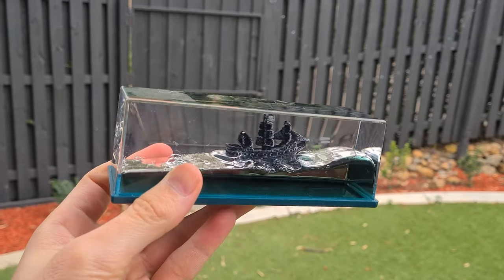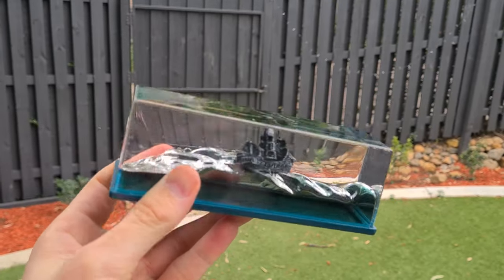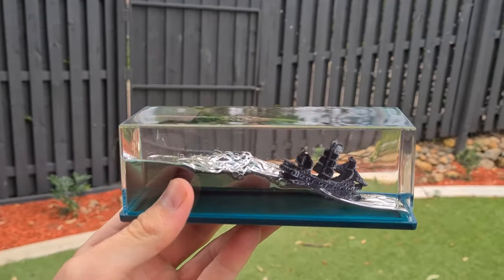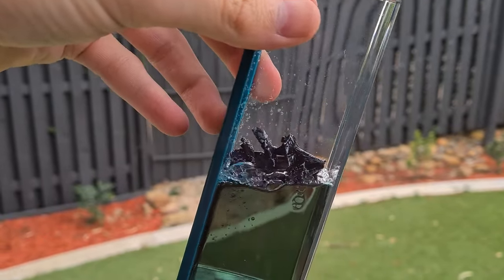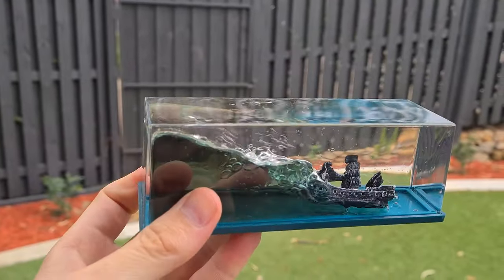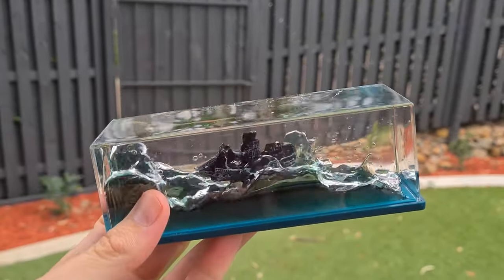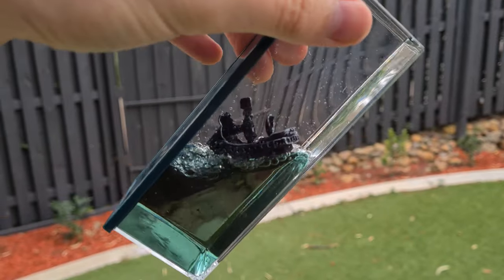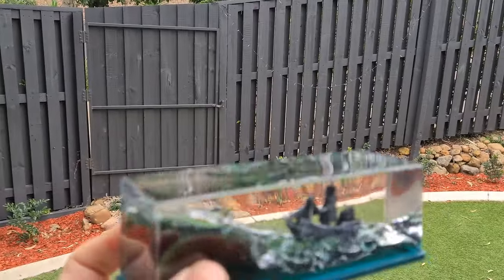Unsinkable Wonders! The Pirate Ship Toy That Defies Odds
Dive into Adventure with the Black Pearl Toy!

The Unsinkable Black Pearl isn't just a toy; it's a doorway to discovery, blending the mystique of pirate legends with the thrill of exploration. This ship sails beyond the horizon of play, teaching valuable lessons in creativity, teamwork, and determination. Let's set sail and uncover why the Black Pearl is the ultimate companion for adventurous spirits.